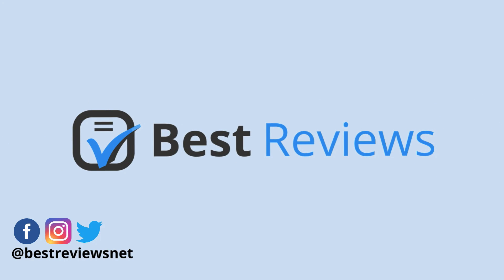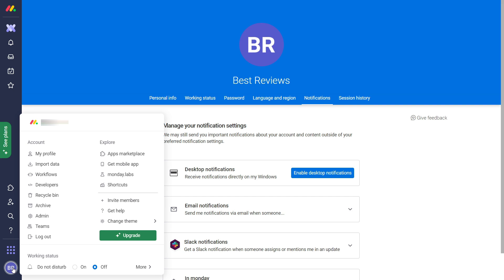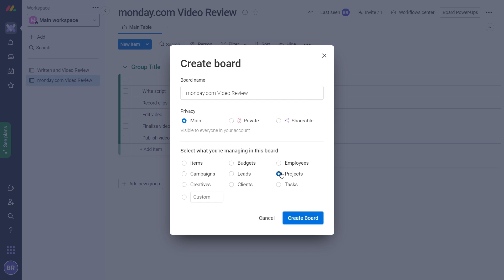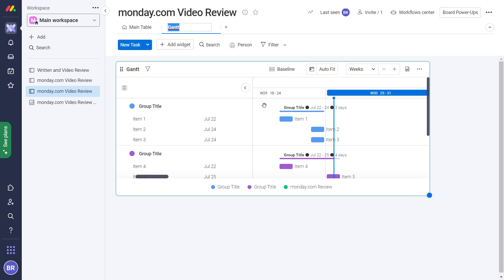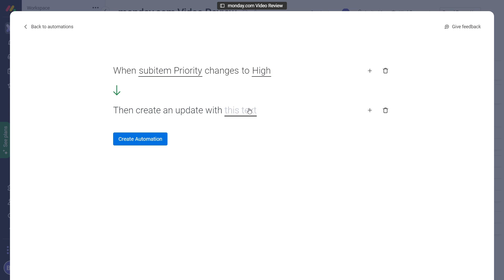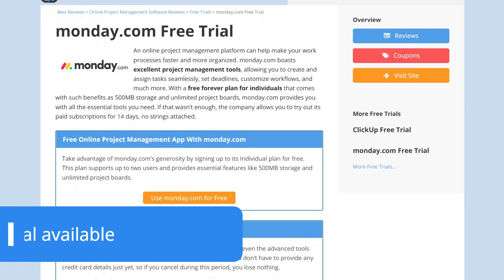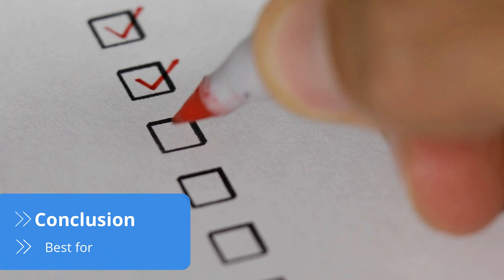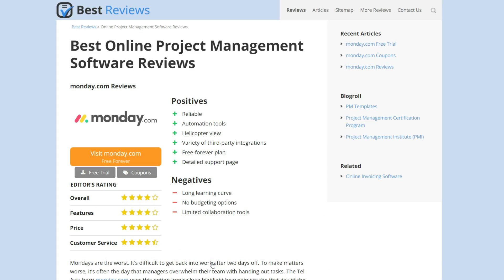monday.com Review | Best Online Project Management Software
Ever thought of moving your workload, including all your projects and tasks, to the cloud? Then @mondaydotcom may be the solution for you. With its various task management tools, it’s the platform to have if you’ve got too much on your plate. But does it work as seamlessly as it should? Find out by watching our video!

⏱️ Time Stamps

0:00 - Introduction
0:32 - Walkthrough
1:37 - Features
3:48 - Pricing, Trials & Deals
4:45 - Customer Support
5:22 - Conclusion